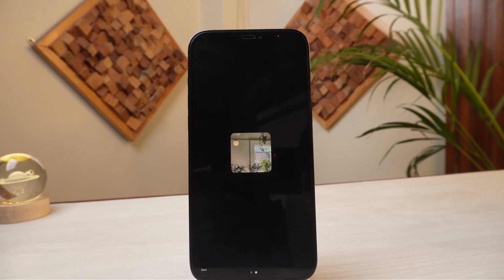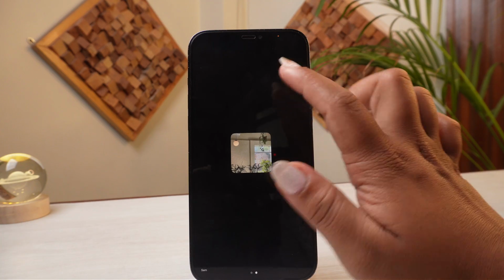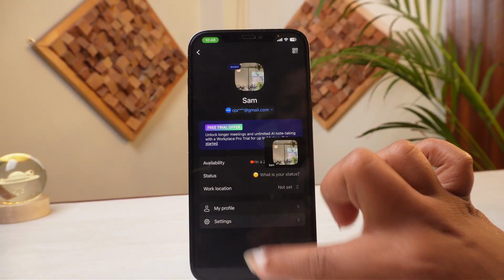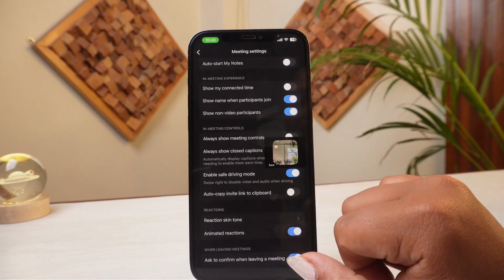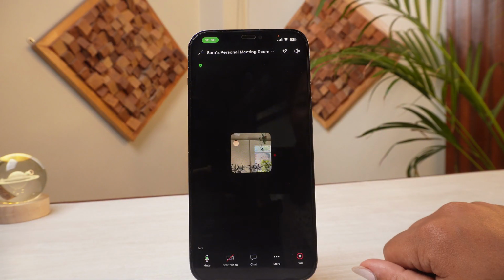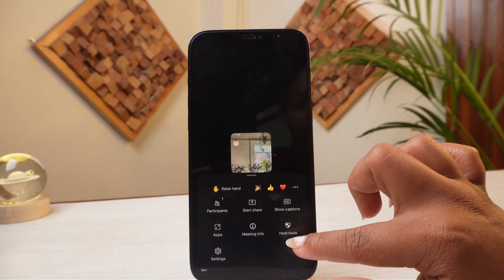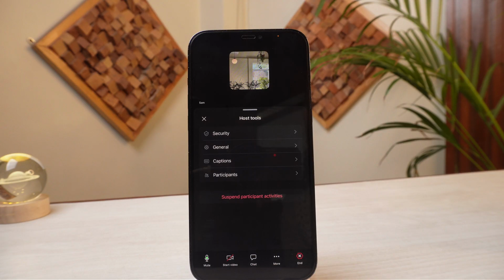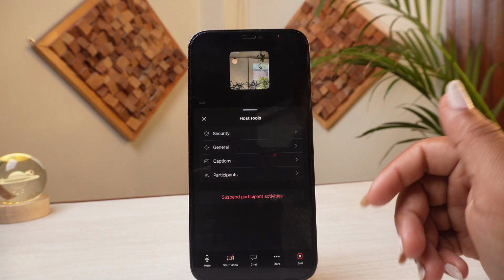How to use zoom AI companion for summaries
How to Use Zoom AI Companion for Meeting Summaries

Want to save time by automatically creating meeting notes? In this video, you'll learn how to use Zoom AI Companion for summaries and capture important information from your meetings. This step-by-step guide shows you how to enable AI features, generate summaries, and make your Zoom meetings more productive.

We'll walk you through how Zoom AI Companion works, how to turn it on, create meeting summaries, review key points, ask questions about meeting content, and share notes with participants. You'll also learn how AI meeting summaries can help with follow-ups, action items, and keeping teams organized.

These instructions work with the latest Zoom features in 2026 and are suitable for both beginners and experienced Zoom users.

Watch until the end to learn the fastest way to use Zoom AI Companion for meeting summaries and get more value from every conversation. This updated 2026 tutorial covers the latest Zoom AI features, settings, and productivity tips.